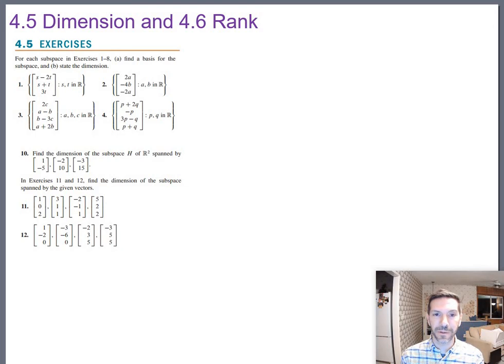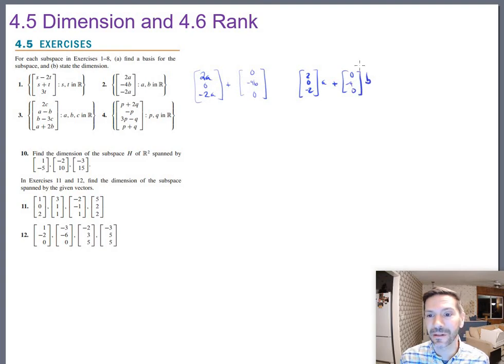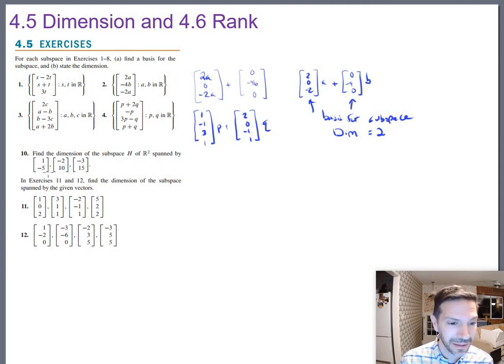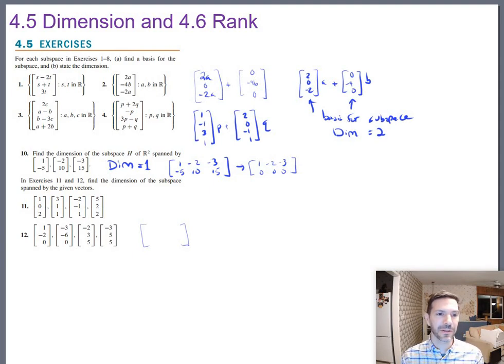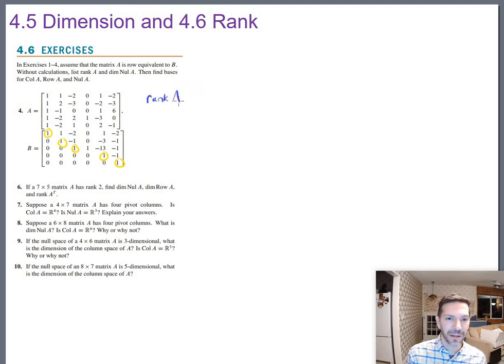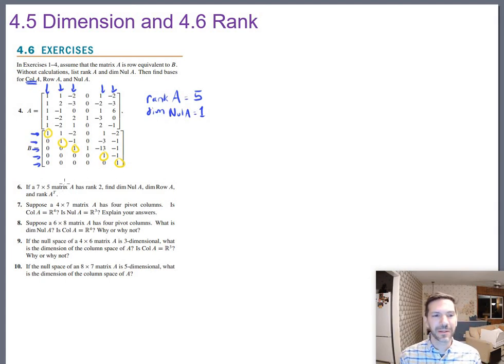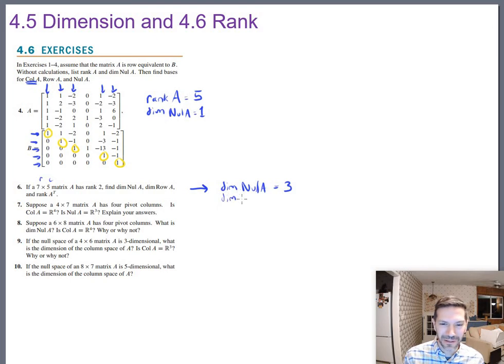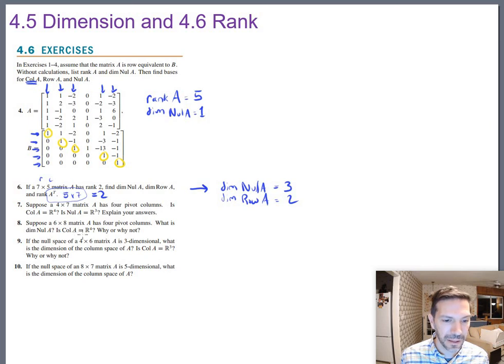Examples of Dimension and Rank (Math 204 Section 4.6 video 2)